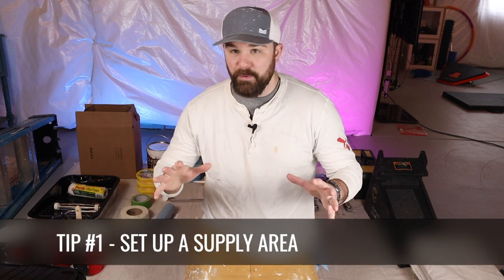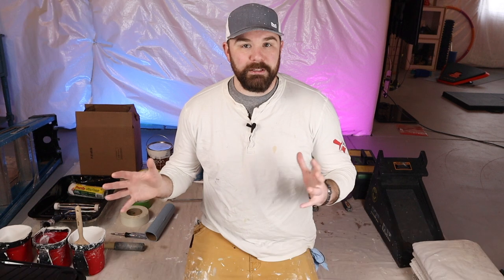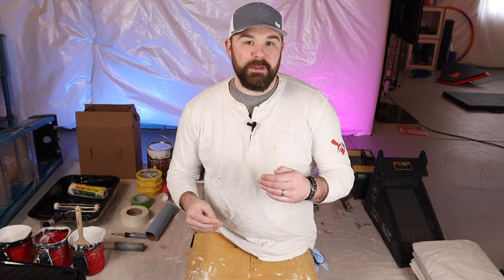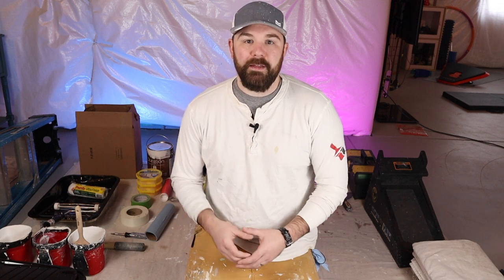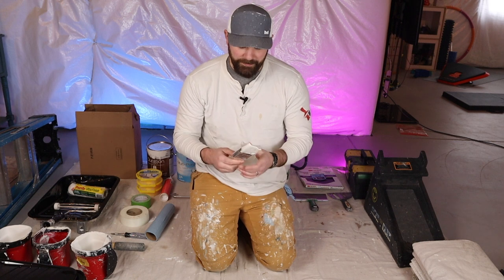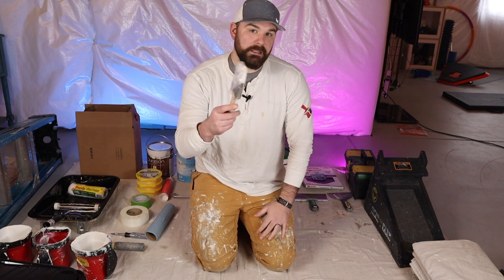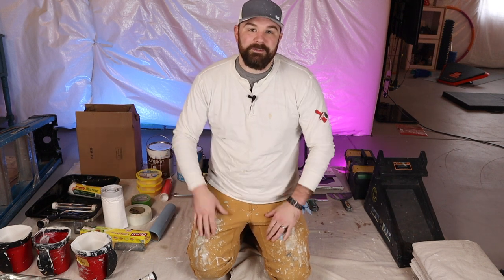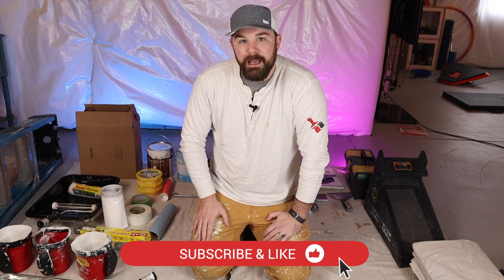3 Simple Paint Tricks to WORK FASTER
Jeremy shares three of his favorite painting tips to keep your job going smoothly.

Timestamps:

0:00 Introduction
0:37 Tip #1 - Set Up a Supply Area
2:10 Tip #2 - Wrap Your Brushes In Plastic
4:07 Tip #3 - Cover Roller Pans With a Trash Bag
5:51 Bonus Tip - The Ol’ Jeremy Pan Breakdown
7:09 Conclusion